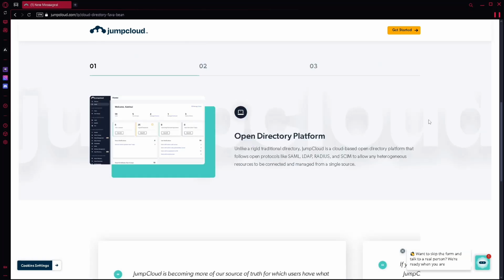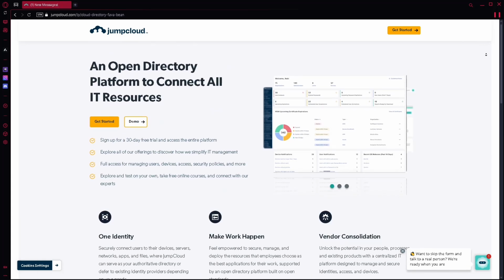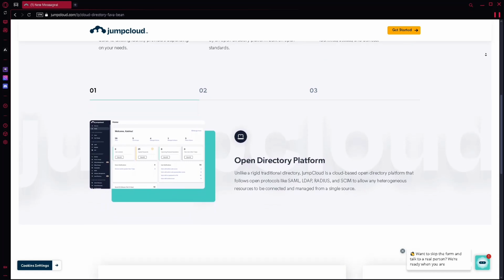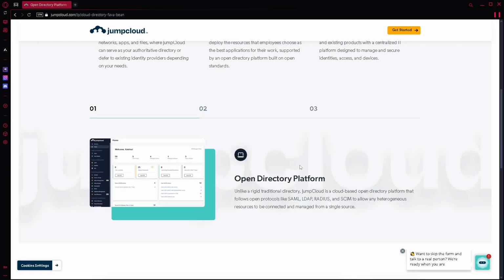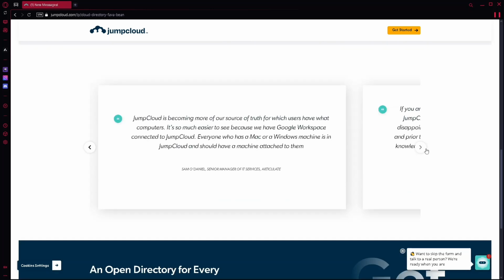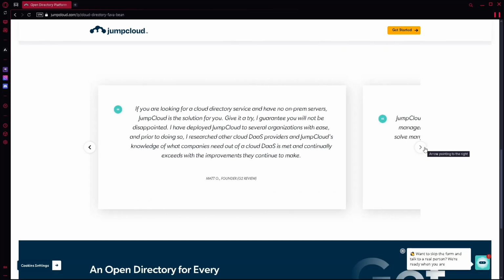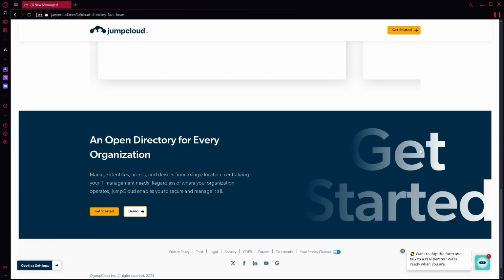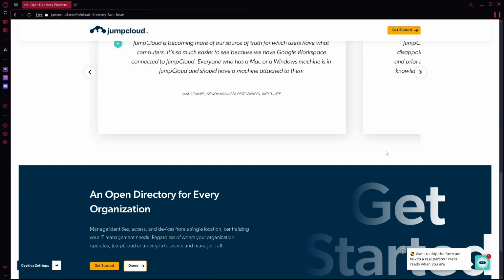How to Use JumpCloud (2025) Tutorial for Beginners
In This Video, I Will Show You How to Use JumpCloud Tutorial for Beginners